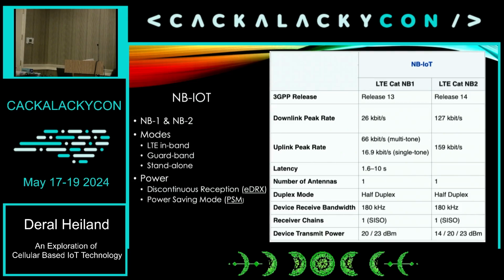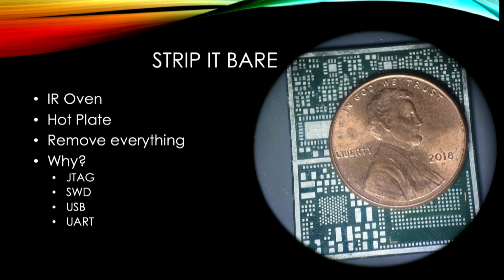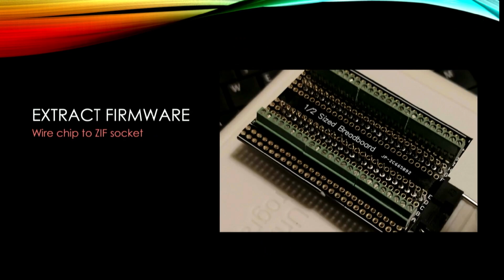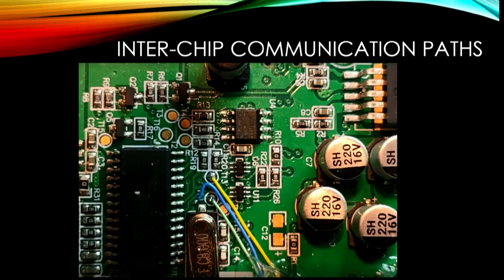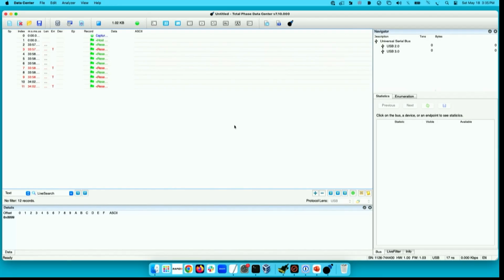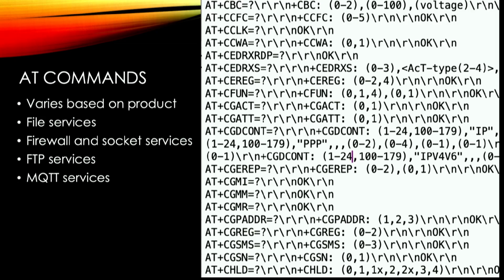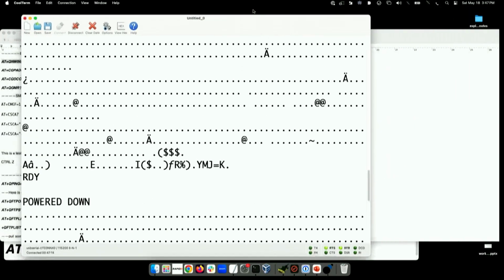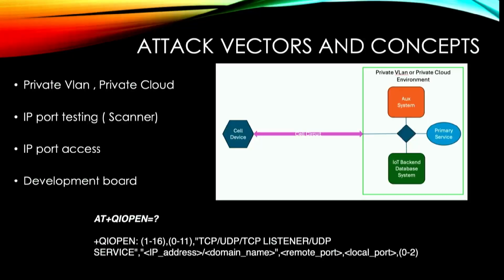An Exploration of Cellular Based IoT Technology - Deral Heiland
As cellular technologies continue to become more integrated into IoT devices, there has been a noticeable lag in comprehending the security implications associated with cellular technology. Furthermore, the development of effective testing methodologies has also fallen behind. Given the highly regulated nature of cellular communication and the prevalent use of encryption, it is imperative for security researchers to deepen their understanding of circuit design and the integration of cellular modems into IoT devices. In this presentation, I will introduce a wide-ranging testing and analysis methodology aimed at enhancing our understanding and evaluation of the security of IoT devices that currently rely on cellular communications. This methodology will encompass an examination of various cellular modem modules in use, their integration into circuit design, and techniques for interacting with communication circuits to control cellular modules, all for the purpose of security testing and analysis.